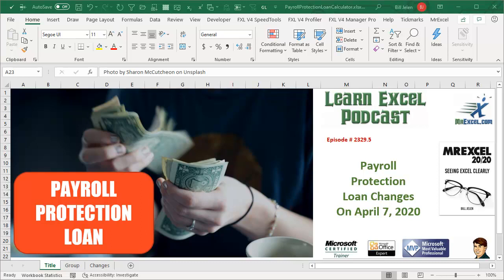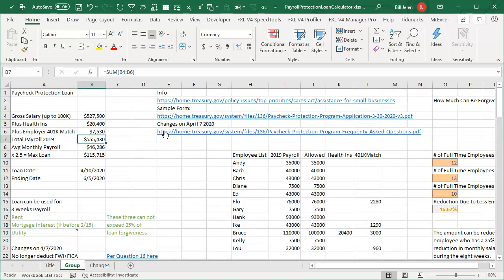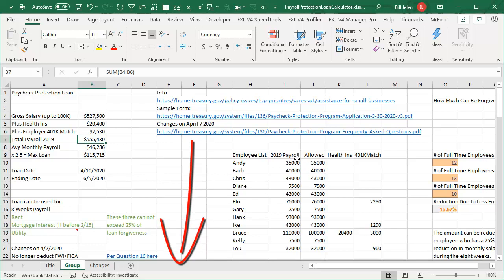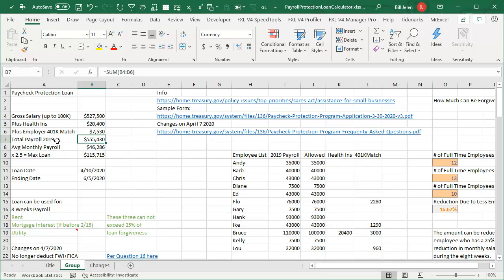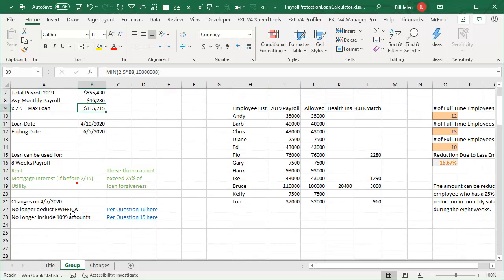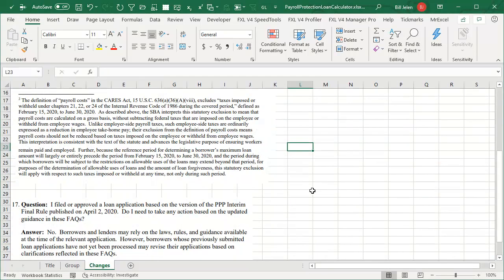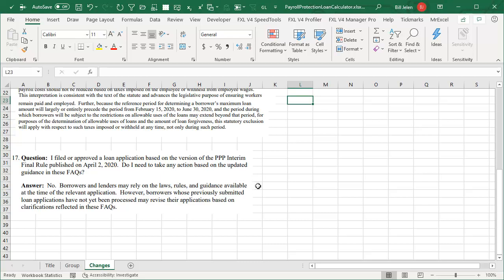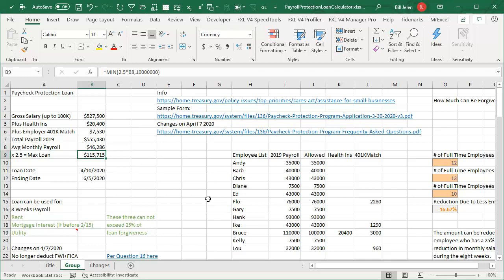Excel - SBA Updates Rules For Payroll Protection Loan - Episode 2330A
Microsoft Excel Tutorial: SBA Updates Rules For Payroll Protection Loan

If you are in the US and run a small business, the Payroll Protection Loan program went live on Friday April 3, 2020. The SBA and Treasury department clarified their guidance on April 7, 2020. If you haven't applied for the loan yet, the new guidance could generate a larger loan amount. This plan offers an incentive to keep your employees on board for eight weeks. It offers a very-low-interest loan to cover eight weeks of payroll, and the loan can be forgiven if you keep your people employed at the same salary through the eight weeks.

Welcome to episode 2329 and a half, where we discuss the latest updates on the Payroll Protection Loan. On April 7th, the rules for this loan were clarified, and I wanted to provide you all with an update on the calculator that I have previously shared. The link to the calculator is included in the description below.

The main change in the rules is that gross salary up to $100,000 per person can now be included in the calculation. If an individual's salary exceeds $100,000, only the first $100,000 can be included. Additionally, health insurance and the employer portion of the 401k match can also be added to the total payroll amount. This can be based on either 2019 numbers or the twelve months prior to the loan application. Once you have this total, you can multiply it by two and a half to get your average monthly payroll.

Now, onto the big changes. The SBA has clarified that FICA and federal withholding no longer need to be deducted from the payroll amount, but 1099 amounts can no longer be included. This information can be found in questions 16 and 15 on the SBA website, which is linked in the description. If you have already applied for the loan under the old rules, you can rely on the laws, rules, and guidance available at the time of your application. However, if you have not yet applied, your payroll amount may increase slightly due to the changes in the rules.

I understand that many of you may have been frustrated by the application process, as my own bank did not allow me to finish my application. But don't worry, there is still a chance for you to apply and potentially receive a higher loan amount. The link to the new opportunity calculator is included in the description below. I wish you all the best of luck in navigating these changes and securing the financial support you need during these challenging times.

(0:00) Walkthrough PPP Loan Calculator
(0:19) New rules for PPP Loan
(0:54) Changes to FICA and FWI and 1099 amounts
(1:04) Clicking Like really helps the algorithm

This video answers these common search terms:
Applying under old rules
Average monthly payroll times two and a half
Changes: No FICA or federal withholding deduction
Exclusion of 1099 amounts
Gross salary up to $100,000 per person
Including health insurance and employer 401k match
Increase in payroll without FICA and federal withholding deduction
Loan rules clarification April 7th
New opportunity calculator for Payroll Protection Loan
Payroll Protection Loan calculator update
Payroll Protection Loan rules change
Using 2019 or previous 12 months for loan application